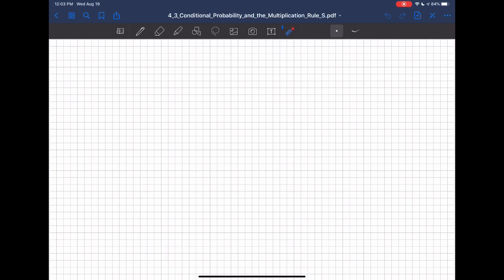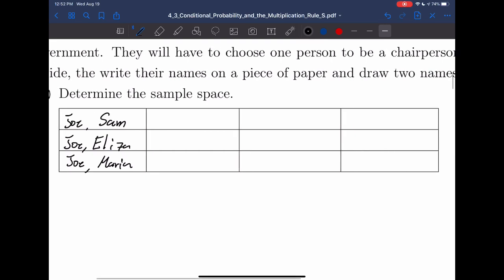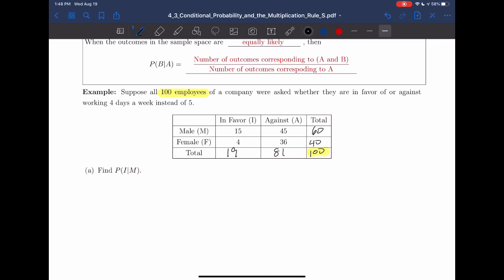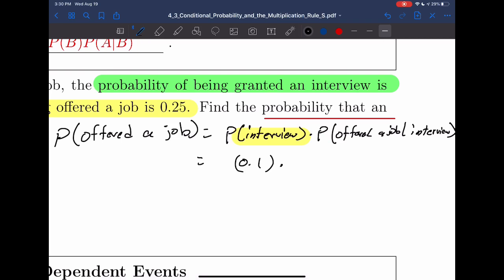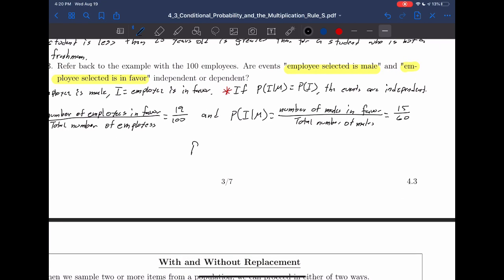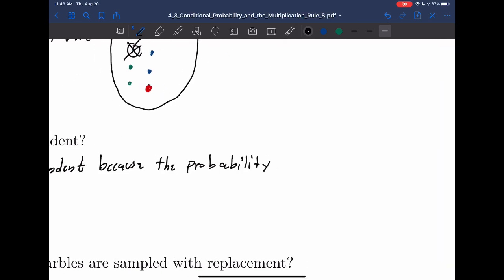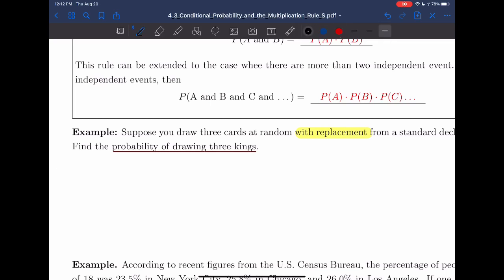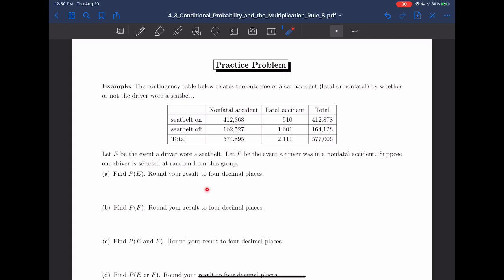4.3 Conditional Probability and the Multiplication Rule